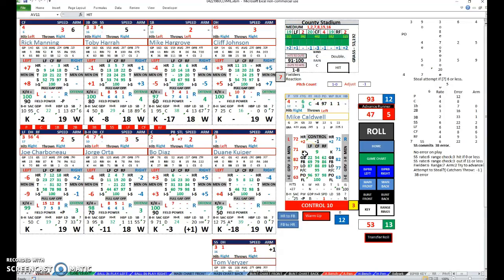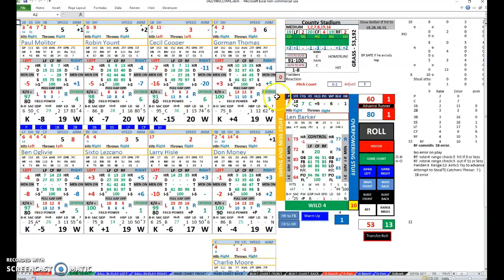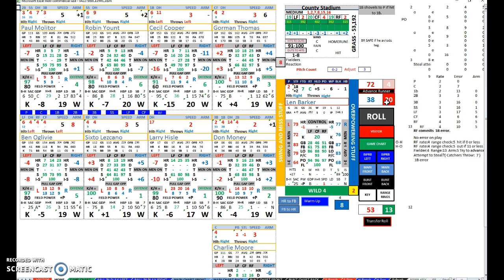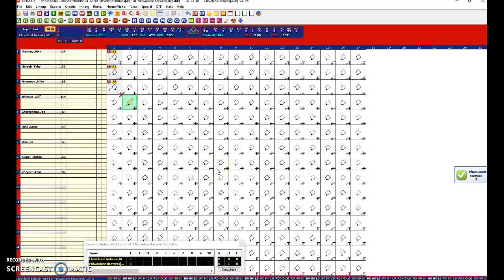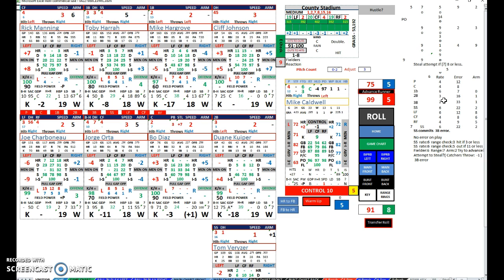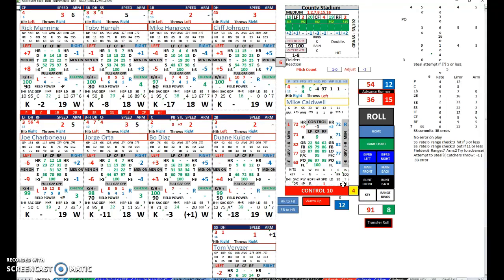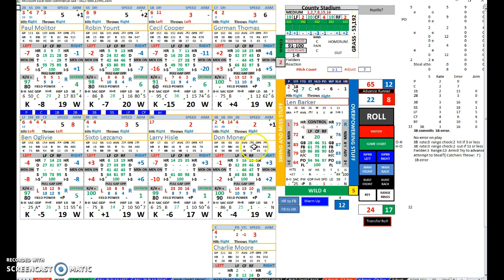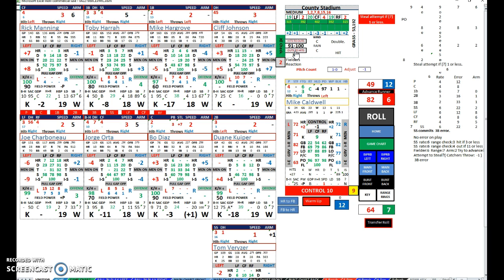Innings 1-2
Innings 1-2 Indians @ Brewers